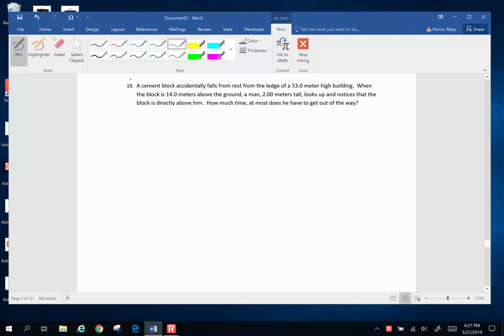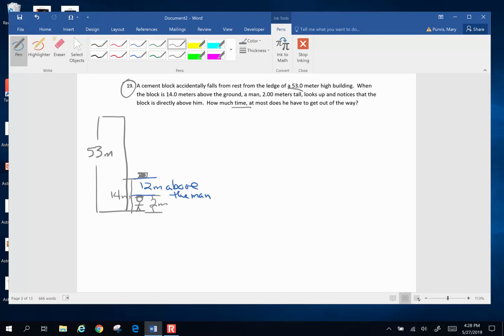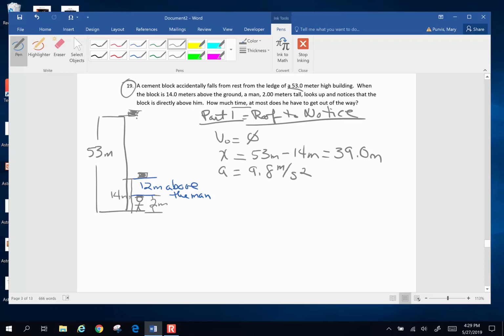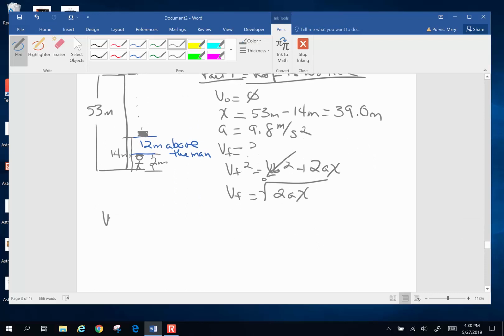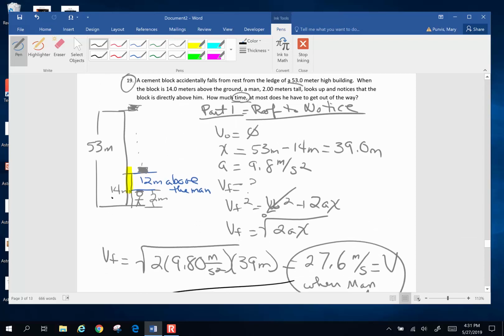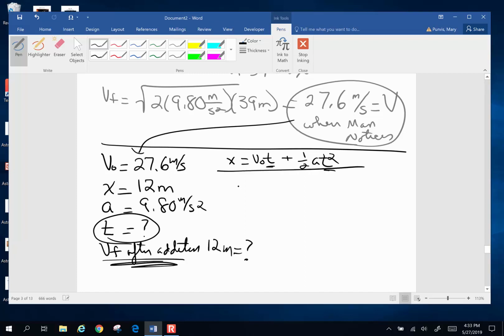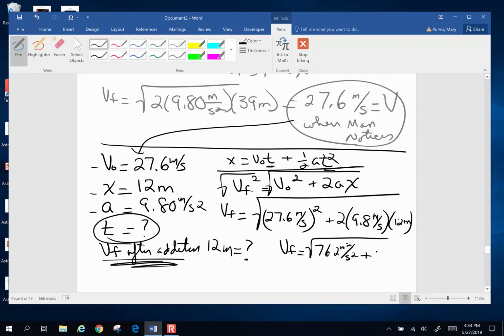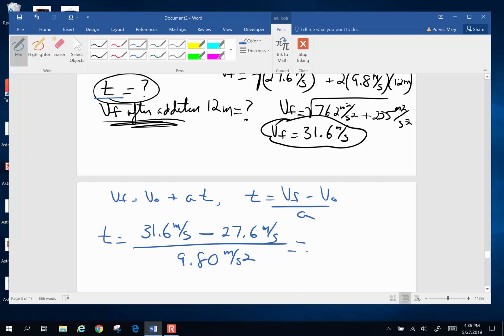P2-H9 Problem # 19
Chapter 2 homework problem #19